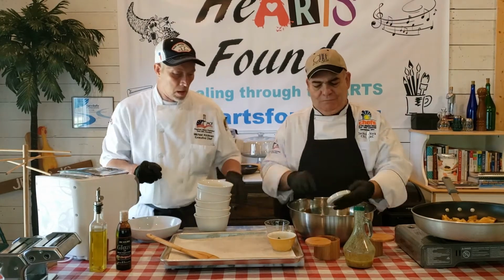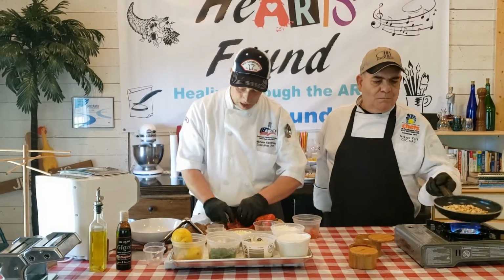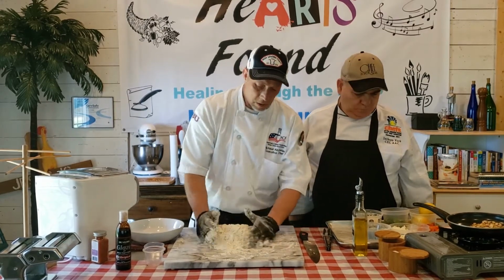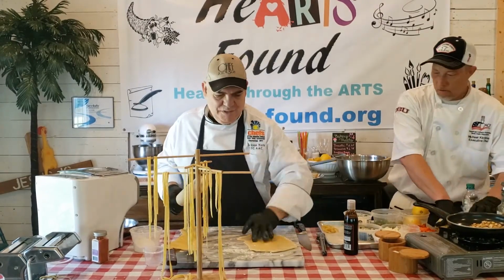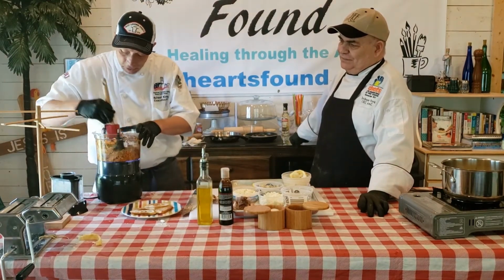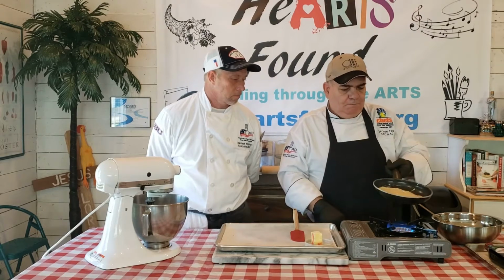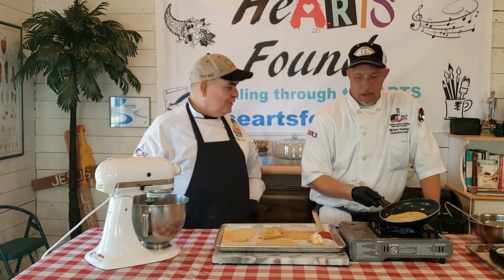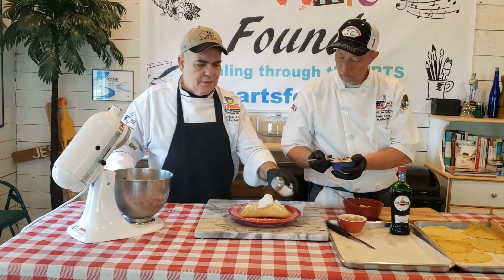French/Italian Fare with Special Guest Chef Michael Kirchman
We were so jazzed to have Chef Michael Kirchman come on the show today. He has also recently joined HeARTS Found's Board of Directors and we could not be more pleased. Chef Michael brings "a lot to the table" today with fresh made Pasta and Roasted Red Bell Pepper Pesto and Crostinis. Chef Jackson also outdoes himself with Panzanella Salad and Chantilly Crepes.
All of their recipes are as follows:

Panzanella Salad
3 Tbsp EVO (extra virgin olive oil)
6 cups diced French bread
1/2 tsp Lowery Seasoned Salt
2 large beefy tomatoes cubed
1 English cucumber cubed and seeded not peeled
1 red bell pepper diced
1 yellow red pepper diced
1/2 red onion diced
Fresh basil to taste (about 2 oz Thai basil is best)

Toast bread to almost crunching and set aside
In a large bowl mix all other ingredients
Toss in bread and add vinaigrette dressing (about 4 oz) and toss

Vinaigrette Dressing:
¼ cup champagne vinegar
2 Tbsp Spicy brown mustard
1 tsp fresh oregano
1 clove garlic minced
¼ tsp black pepper

Mix all ingredients in a bowl with a whip
Stream ½ cup of extra virgin olive oil into the mix
Add 2 Tbsp fresh lemon juice for a Lemon vinaigrette

Crepes:
2 lg eggs
3/4 cups milk
1/2 cup water
1 cup flour
3 Tbsp melted butter

Pour ingredients into a blender and pulse for 10 seconds
*For a savory crepe add a pinch of salt and a blend of fresh herbs
*For a Dessert crepe add 1/4 tsp powdered sugar and a flavored extract depending on your filling. You can also add cocoa if you like to the batter. It goes well with a strawberry filling.
Let batter rest 1 to 2 hours
If it is too thick add a bit more water

Heat a nonstick pan, brown some butter in the pan making sure the pan is coated then ladle about 2 oz. of batter in the pan and swirl until pan is covered. Cook about 10 seconds, flip and cook another 10 seconds.
Lay your crepe on parchment paper and allow to cool before filling.

Banana Filling: yield 2 crepes
2 large bananas
1 Tbsp Brown Sugar
1/2 oz. Sweet Vermouth
Mix together in bowl

Chantilly Whipped Cream:
Ingredients
1 cup cold heavy whipping cream
2-4 tbsp powdered sugar
1 tsp pure vanilla extract

Instructions:
For best results, work with cold ingredients and equipment. If necessary, stick your bowl and beaters in the freezer to chill for 15-20 minutes before you start whipping your cream.
Also, make sure that you choose a bowl that's large enough to accommodate for the expansion of the cream (it will at least double in volume).

Pour the heavy whipping cream in the bowl and beat on medium speed until it becomes thick and frothy, about 1 minute.
Add the powdered sugar and vanilla extract and resume beating, on medium speed still, until the cream becomes real thick and the swirls created by the beaters hold their shape really well.
Do not over beat as the cream will start to separate very quickly.

Use immediately or keep in the refrigerator until ready to use.

Fresh Pasta:
2 3/4 cups of AP flour (for a firmer pasta 1 ¾ flour & 1 cup semolina flour)
3 large eggs
3 Tbsp olive oil
3 Tbsp water
1 tsp salt
Place flour in a mound on a clean countertop or cutting board and make a well in the center. Put the eggs, olive oil and 2 Tbsp water and the salt into the well.
Whisk the wet ingredients in the well with a fork without disturbing the flour.
Using a fork, gently incorporate the flour into the egg mixture a little at a time.
Once you have incorporated all of the flour together with the egg using a fork, switch to a bench knife or bench scraper if you have one or use your fingertips to really blend the mixture together.
After the wet and dry ingredients have been well combined using the dough knife, bring the mixture together with your hands to form a ball. If the dough seems too dry, beat an extra egg and add some of it to the dough a little at a time. You might not need a whole extra egg. You need to end up with a dough that doesn't stick and is malleable, so more moisture is sometimes needed.
If the mixture is too wet and sticks to your fingers, rub your hands with flour and form the dough into a ball. Do the same once more if needed but be careful not to overdo the amount of flour because you'll end up with a dry ball that might need more moisture
Once you have a dough that is easy to handle, doesn't stick to your hands, and keeps its shape when formed into a ball, knead the pasta dough as you would with bread dough
Using the bench knife, cut the dough into 4 equal sections. Alternatively, you can weigh your dough and divide it into equals parts.
Immediately after cutting the dough, hang the pasta on a dowel or other object like clean clothes drying rack. Alternatively, lay the pasta flat on a towel, and use some semolina to keep it separate.

The pasta can be used right away in heavily salted boiling water for 3-4 minutes or kept in the fridge covered for up to a week.